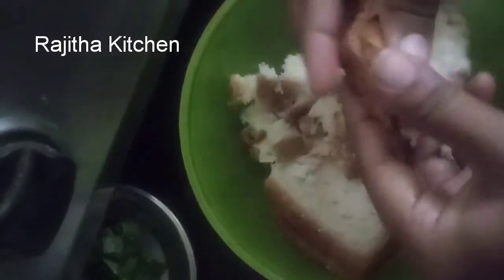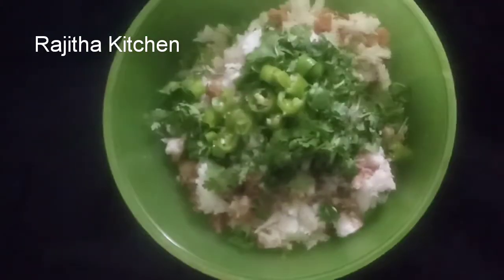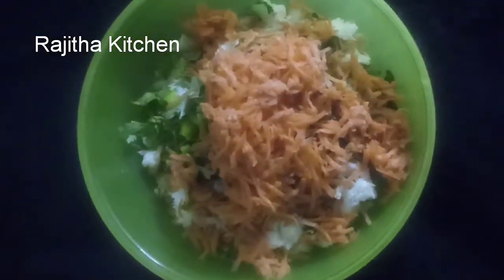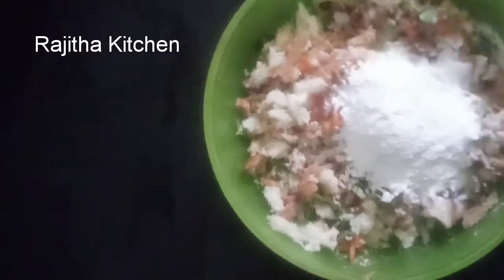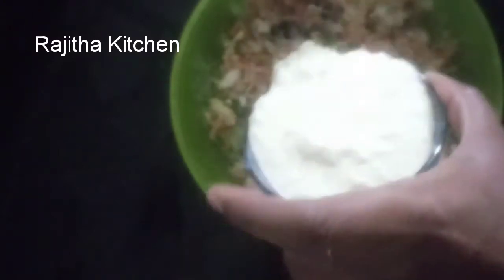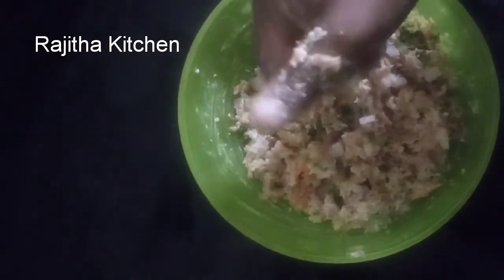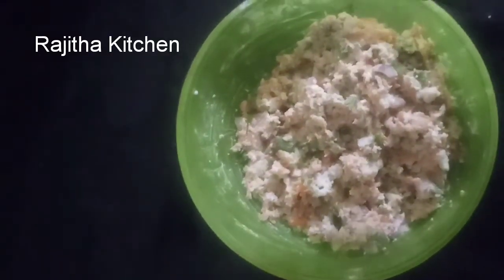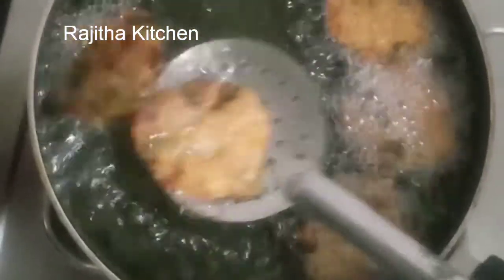Bread Vadas#👌👌👌 Rajitha Kitchen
How to make bread vada, bread receipie, bread vada with carrot combination